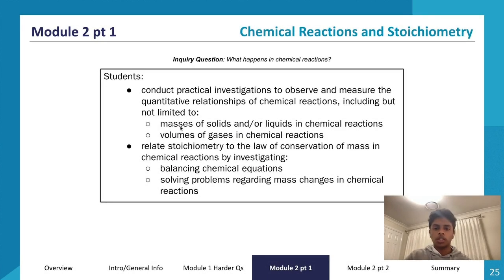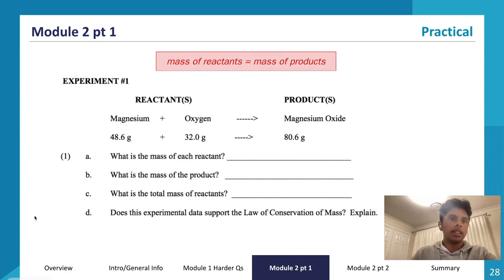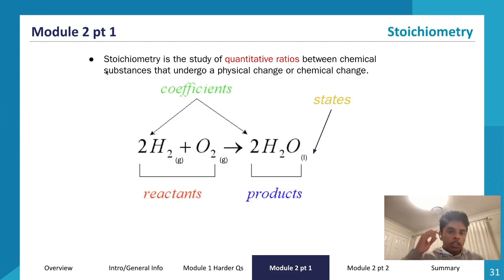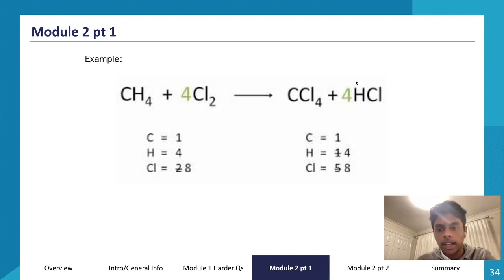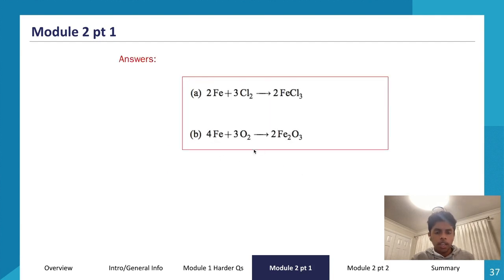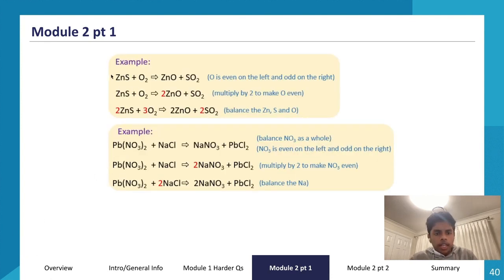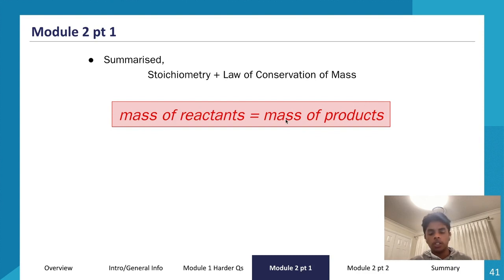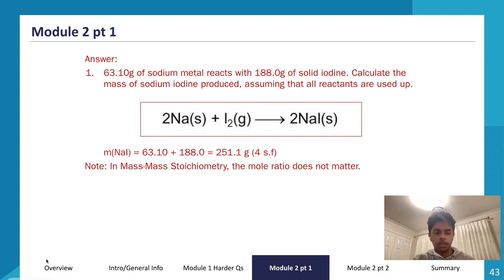Stoichiometry | HSC Year 11 Chemistry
An expert summary on Stoichiometry for HSC Year 11 Chemistry. Covers everything you need to know including; balancing chemical equations, atomic number, and more!